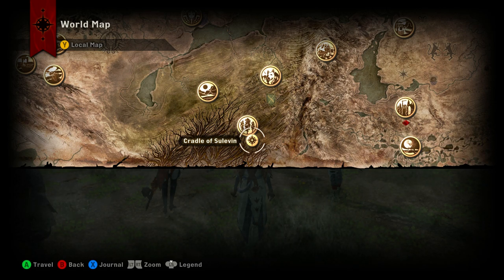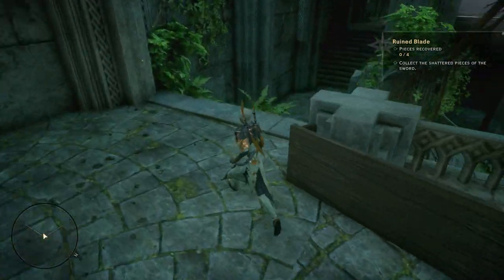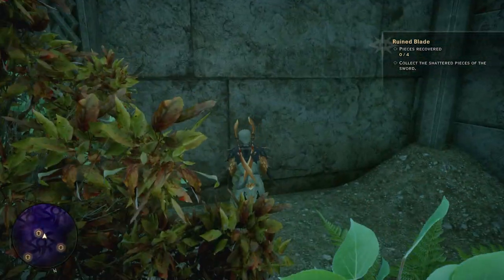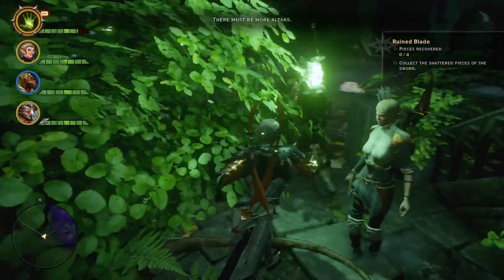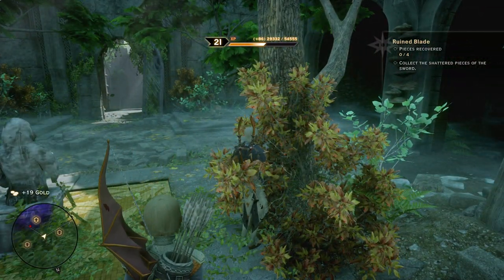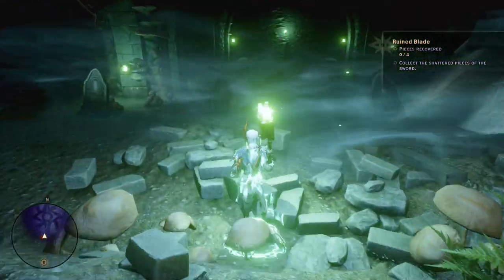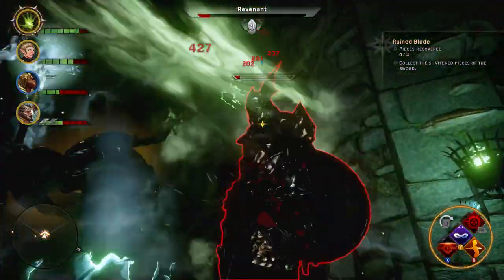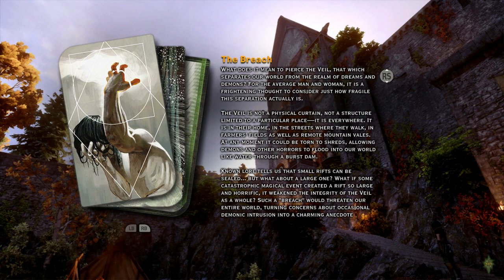Dragon Age: Inquisition - Gameplay Walkthrough Part 80: Cradle of Sulevin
A cataclysmic event plunges the land of Thedas into turmoil. Dragons darken the sky, casting a shadow over lands on the brink of chaos. Mages break into all-out war against the oppressive templars. Nations rise against one another. It falls to you and your allies to restore order as you lead the Inquisition and hunt down the agents of chaos.

Explore, lead, and battle: Tough choices define your experience, and even one decision can change the course of what's to come.

Wield the power of the Inquisition over the course of an epic character-driven story, and lead a perilous journey of discovery through the Dragon Age.

To become a great leader, you’ll need to develop relationships with unforgettable characters. The real challenge, negotiating the dynamic relationships amongst each other.

BioWare’s latest action-adventure delivers an unparalleled story set in a vast, changeable landscape. Explore hidden caves, defeat truly monumental creatures, and shape the world around you based on your unique play style.

Deciding the fate of villages and ransacking keeps will shape the world around you. As a leader, you can deploy followers of the inquisition to act on your behalf.

Completely control the appearance and abilities of your Inquisitor, party of followers, outposts, and strongholds. Decide the makeup of your Inquisition forces and your own style of combat.

You don’t have to face the enemies of Thedas alone; join your friends in thrilling adventures against some of the Thedas’ most monstrous foes. Choose between one of twelve unique Agents of the Inquisition, customize them with awesome loot, and prepare for action-packed encounters!